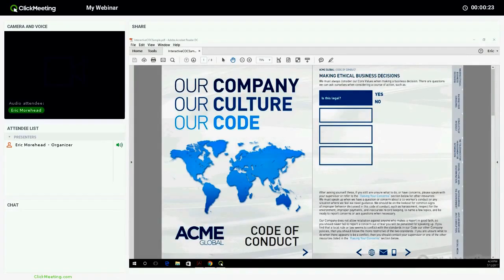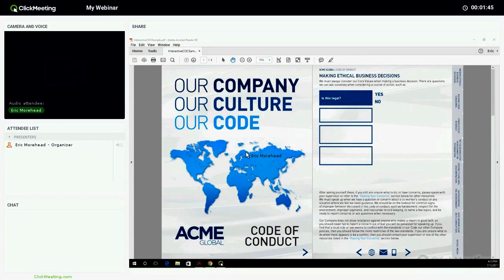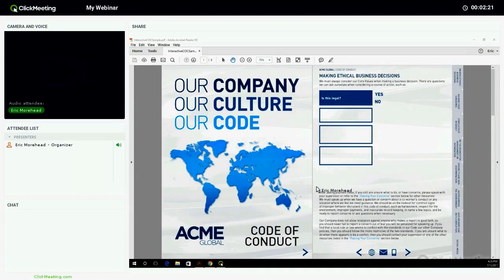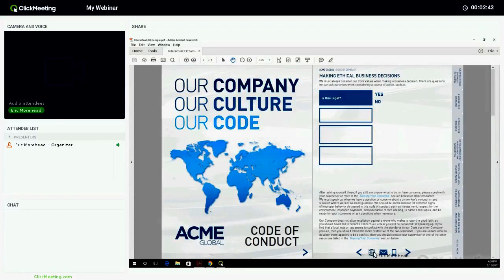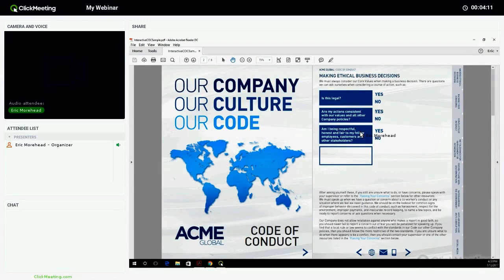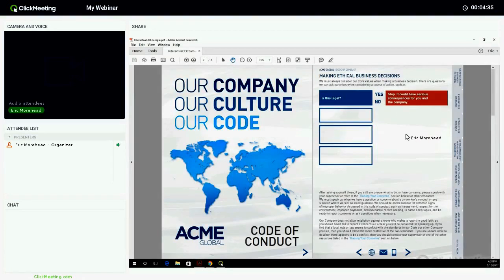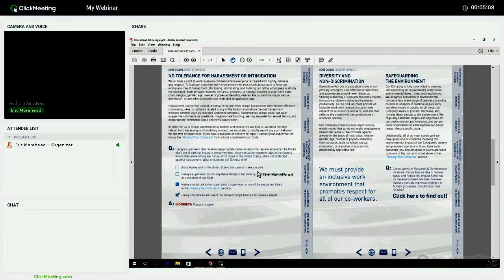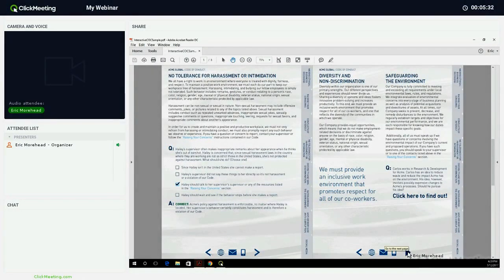Interactive Code of Conduct Demonstration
Eric Morehead, Principal Consultant at Morehead Compliance Consulting and host of the Compliance Beat podcast,  demonstrates the features of an interactive Code of Conduct.  Interactive Codes of Conduct engage employees and provide a springboard for communication about your compliance and ethics program.